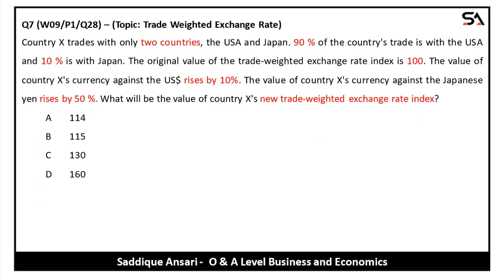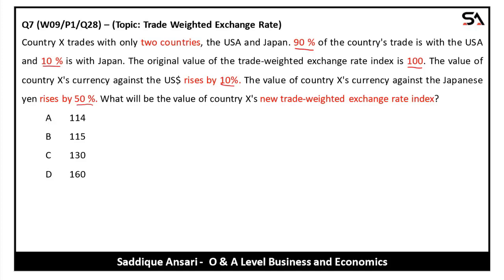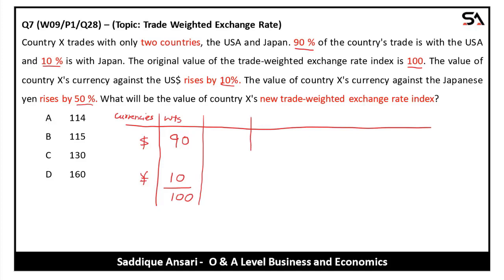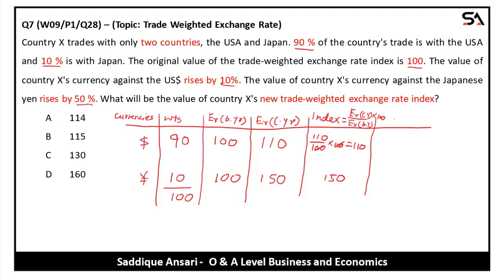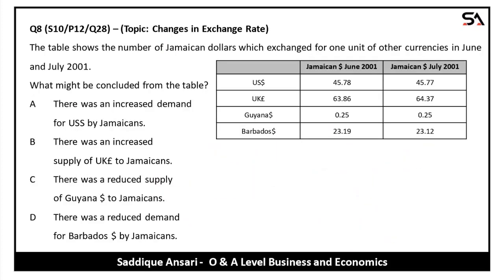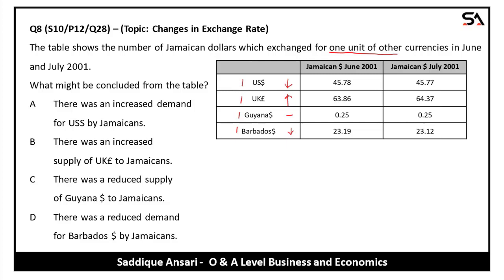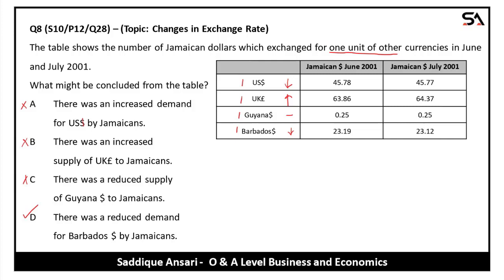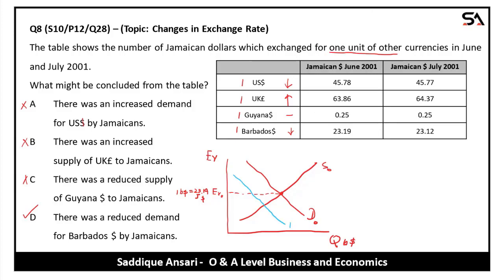AS Economics | MCQs | Exchange Rate | Topical Pure Topic 5.5 Q 7&8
This video contains explanation of Q7-8 from Topical Pure Topic 5.5 (AS Economics 9708). Any feedback will be appreciated.